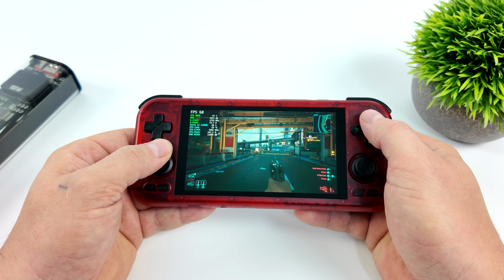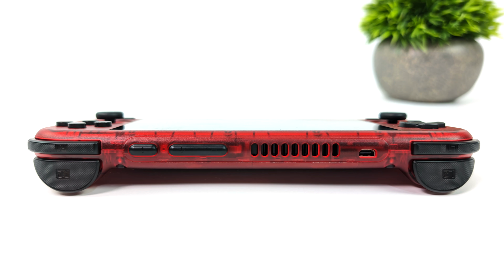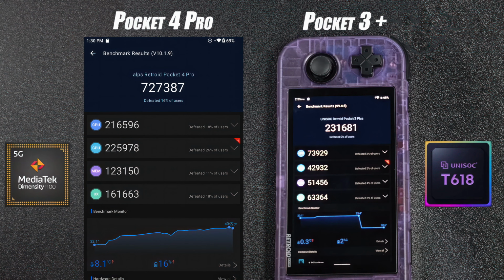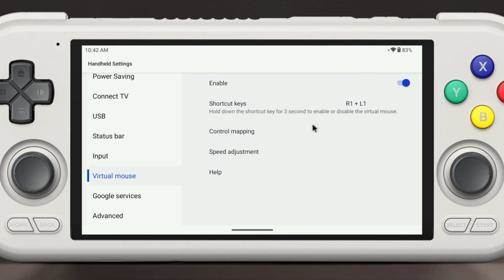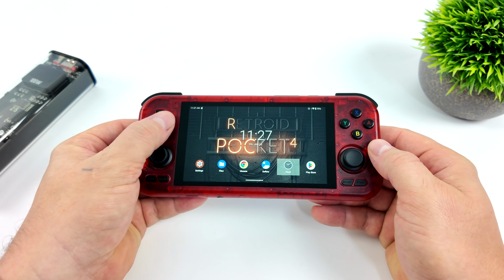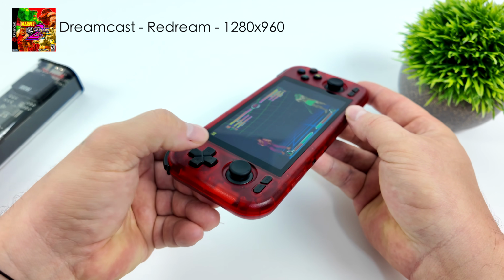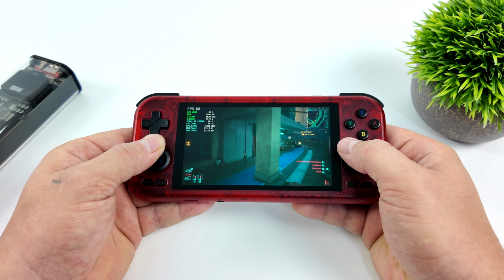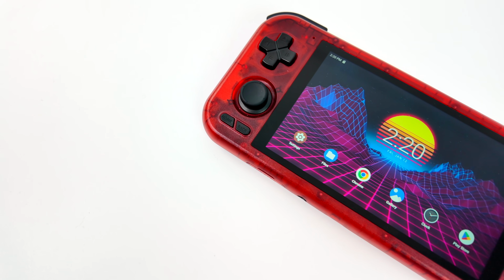Retroid Pocket 4 Pro First Look, Is It The BEST Retro Handheld? Hands On Review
In this video we take look at the All New Retroid Pocket 4 Pro handheld gaming device. This is the Most Powerful and Fastest Retroid device yet, Powered by the MediaTek Dimensity 1100 if packs enough power to play PSP, Gamecube, Wii, 3DS, PS2 and more! We do an unboxing, Go Over the specs, run some benchmarks, Test some native and games like genshin impact, Call Of Duty Mobile and more plays we see howe well it handles Emulation like Dreamcast using Redream, PSP using PPSSPP, 3DS with Citra, Gamecube and Wii using the Dolphin Emulator and even PS2 with AetherSX2.

Vip-Urcdkey Black Friday Sale Code for software: ETA

ETAPRIME
12400 Wake Union Church Rd PMB 239

00:00 Introduction
00:23 Unboxing Retroid Pocket 4 Pro
01:11 Overview Retroid Pocket 4 Pro
02:58 Specs Retroid Pocket 4 Pro
04:13 Benchmarks Pockt 4 Vs Pocket 3+
05:46 Software Overview Retroid Pocket 4 Pro
11:30 Asphalt 9 Retroid Pocket 4 Pro
11:50 Call Of Duty Mobile Retroid Pocket 4 Pro
12:08 Genshin Impact Retroid Pocket 4 Pro
12:51 Dreamcast Emulation and D-Pad Testing
13:29 PSP Emulation Retroid Pocket 4 Pro
13:57 3DS Emulation Retroid Pocket 4 Pro
14:36 Gamecube and Wii Emulation Retroid Pocket 4 Pro
15:35 PS2 Emulation Retroid Pocket 4 Pro
16:37 Steam Link Testing Retroid Pocket 4 Pro
17:28 Thermals, Battery Life  Retroid Pocket 4 Pro
18:24 First Impressions Retroid Pocket 4 Pro